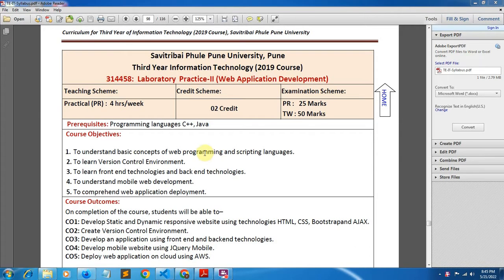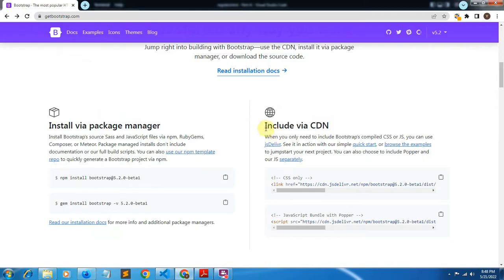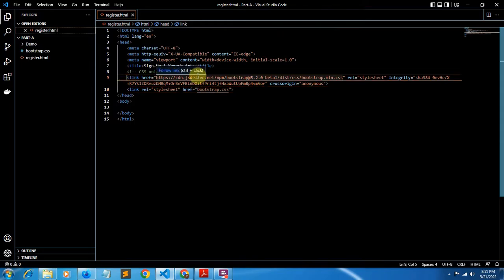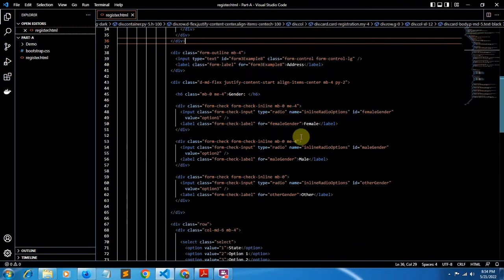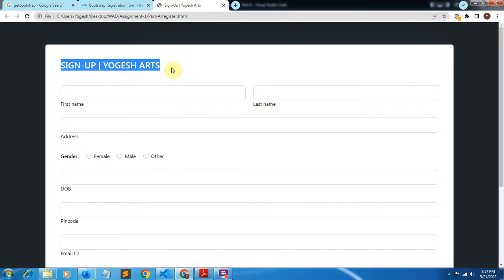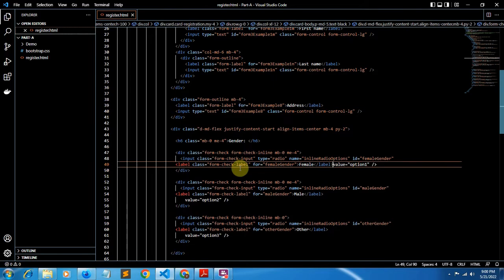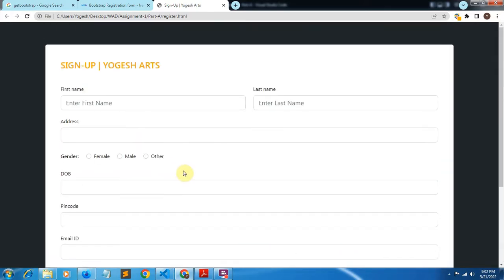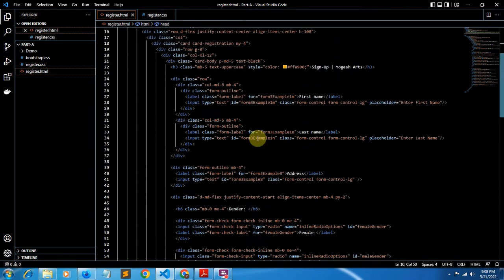SPPU LP-II Web Application Development Assignment-1A || Third Year IT Sem-VI || WAD Lab Assignment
Hello Friends, In this video I have explained about Laboratory Practice-II Web Application Development Assignment-1(A).

Problem Statement: Create a responsive web page which shows the ecommerce/college/exam admin dashboard with sidebar and statistics in cards using HTML, CSS and Bootstrap..

** Some Basic Questions That Can Be Asked:
 1. What is Responsive Web Design?
 2. What is Bootstrap?
 3. What are benefits(or features) of Bootstrap?
 4. What is CDN?.